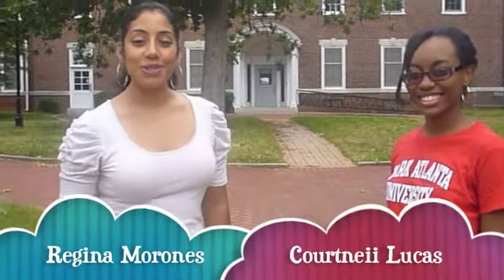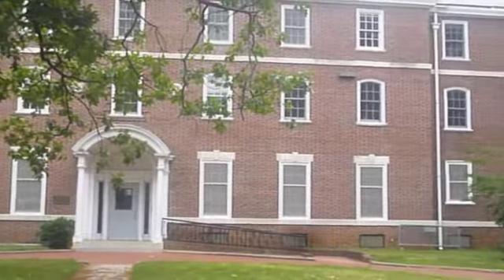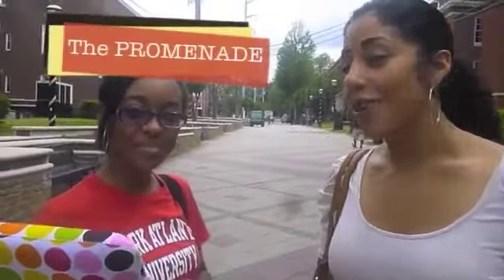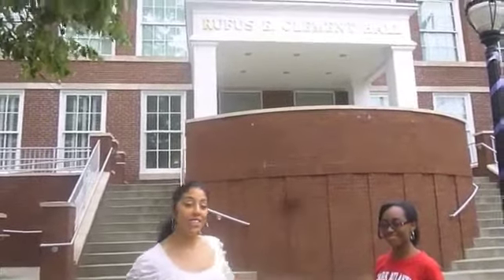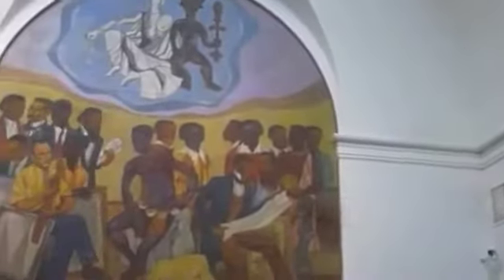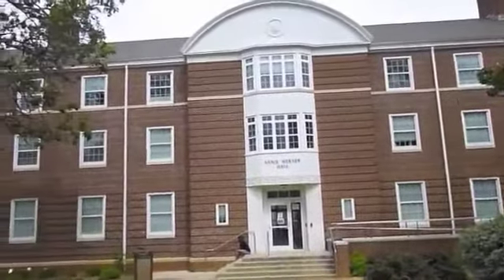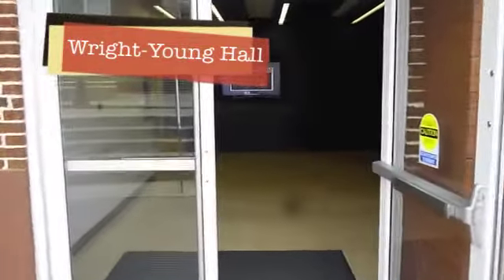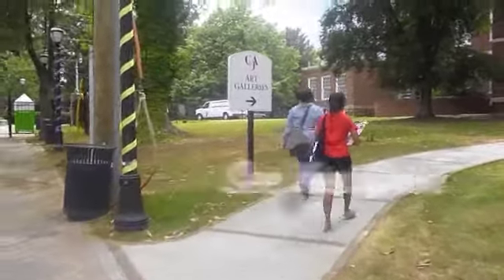CAU Tour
Regina Morones and Courtneii Lucas take you on a tour of the prestegious Clark Atlanta University